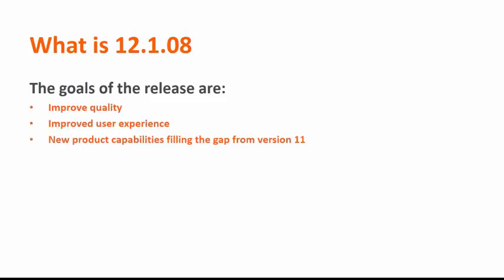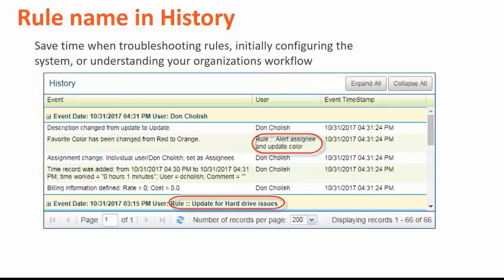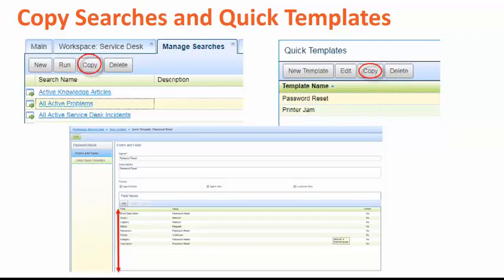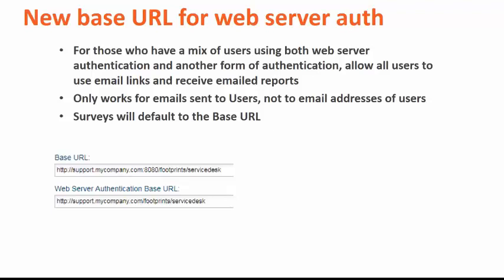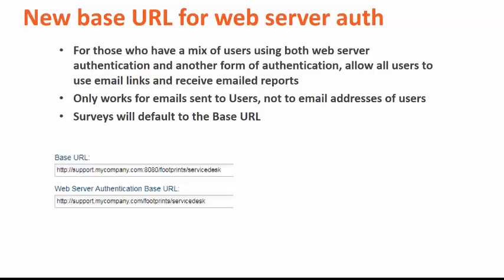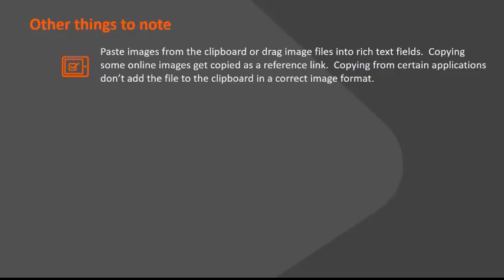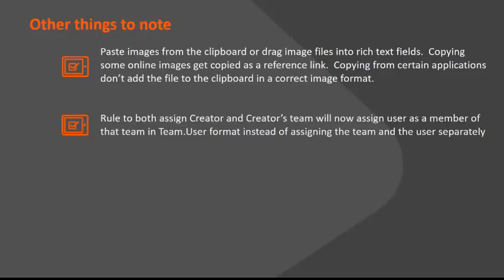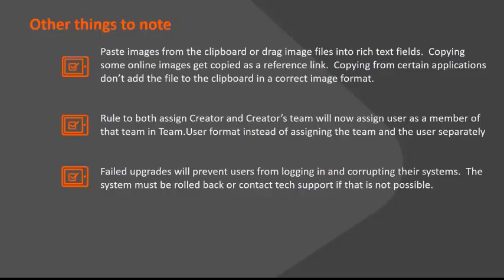FootPrints 12.1.08 - Overview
This video provides an overview of Footprints 12.1.08 with its new features.